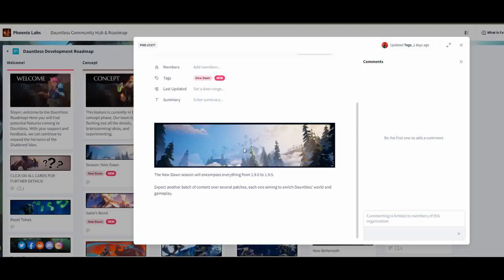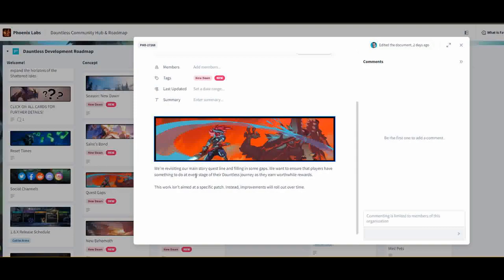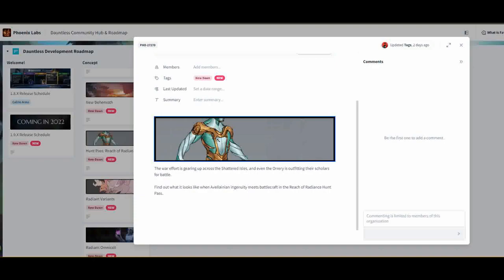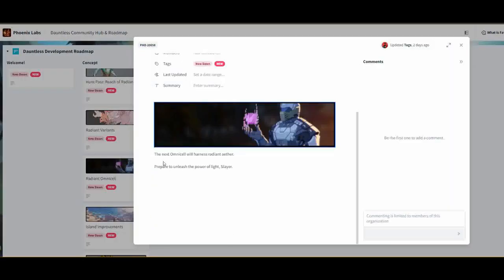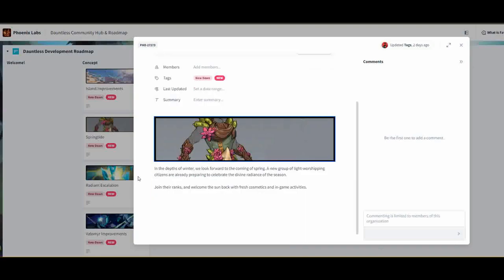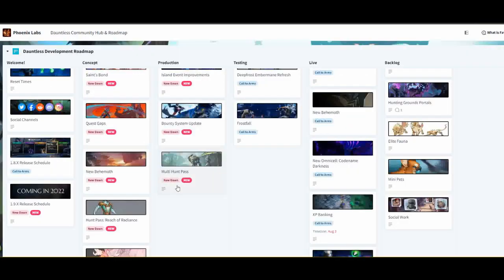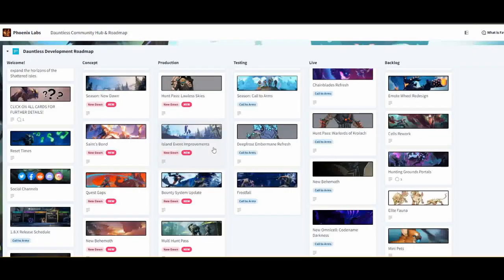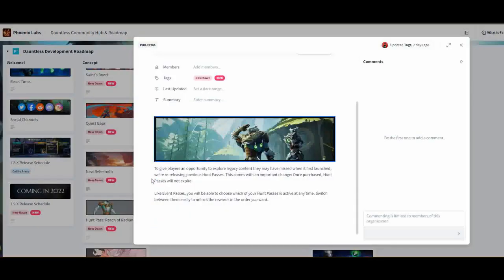Play Dauntless Roadmap Update | NEW DAWN Season, Radiant Escalation Is Coming!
Personal Overal Roadmap Update Rating:   S

NEW DAWN Season  S
Radiant Escalation    S